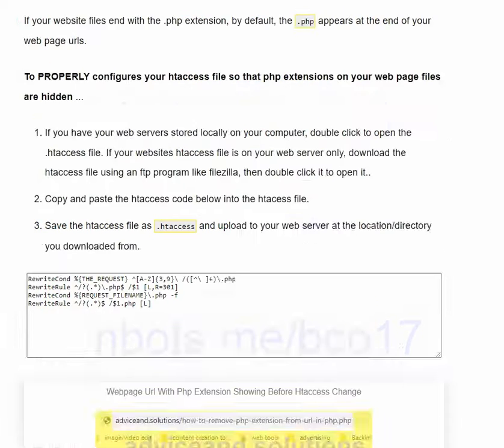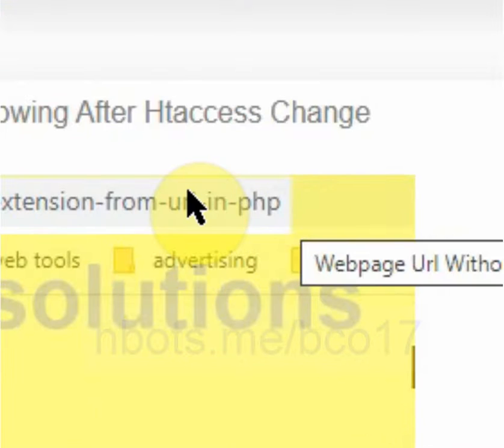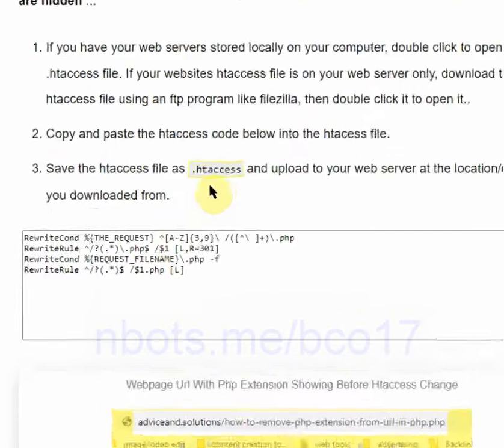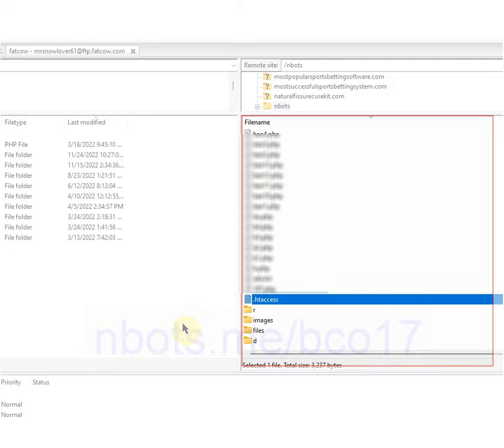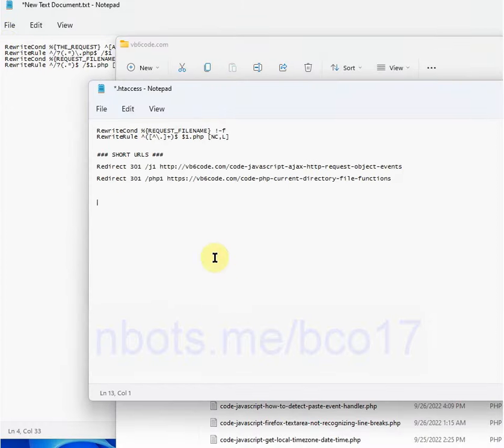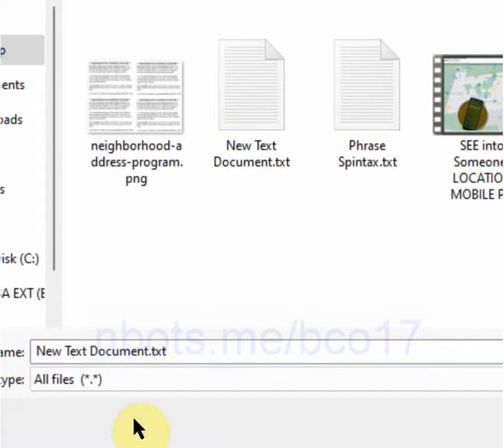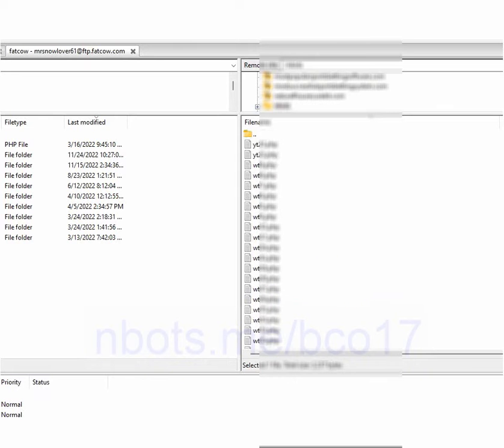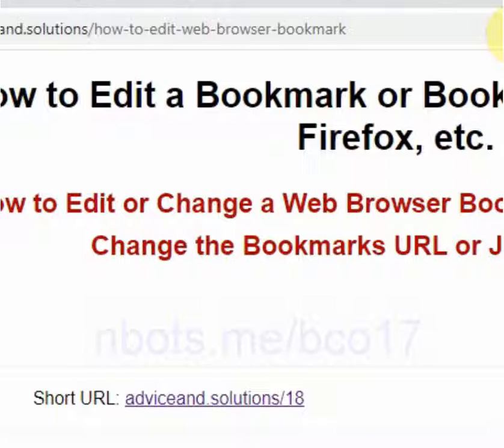HTACCESS Code to REMOVE PHP Extension at the End of Web Page URLS Remove PHP Extension w/ HTACCESS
00:01 In this video I'm going to show you how you can use .htaccess to remove or hide the .php extension at the end of URLs and what I mean by that is if you have a website and the web pages are .php pages, the url in the address bar of your websites visitors web browser is going to end with .php.

  00:23 This is somewhat of a security risk, letting the world know your websites pages are driven by php but it's also not as professional looking as if your websites web page addresses ends without the php at the end. Here is another example of a php website where you do not see the php extension at the end of the web pages url. It's just a little bit neater and better way to display your websites web pages to your visitors and this is easy enough to pull off with a simple entry in your web servers .htaccess file.

00:52 This is the .htaccess code here ( and to remove the .php extension from your websites urls your web server needs to have an .htaccess file. Most people today use WordPress so if you do your website does already have an .htaccess file. What you want to do is download this htaccess file using a program like Filezilla which is free. Navigate to the root of your websites web server with Filezilla and look for the file that reads .htaccess. In the left side of Filezilla will be the files and directories on your computer. Select the location you wish to download your web servers .htaccess file to. In the right side of Filezilla double click the .htaccess file to download it to the location you selected on the left side of Filezilla.

01:41 If your web server does not already have an age to access file you can easily create one by right click on your computers desktop, select NEW - TEXT DOCUMENT. Open this newly created file up, copy and paste the .htaccess code on this web page into this new text file.  If your web server already has an .htaccess file and you've downloaded it to your computer, double-click the file to open it, create a blank area within the .htaccess file by clicking the mouse cursor in the file and pressing the ENTER key a few times to create a separate blank area to paste the 'hide php extension' code to. Save the .htaccess file with the 'hide php extension' pasted in. Make sure the file get saved literally as '.htaccess'. There is no text before the period.

02:32 If your web server already had a pre-existing .htaccess file re-uploaded replacing the old .htaccess file with the new one. If your web server does not have an .htaccess file, upload the one you just created, using Filezilla, to the root of your web server. Immediately after uploading the htaccess file you can navigate to any of the pages on your website and you will no longer see .php at the end of your web pages url's. Keep in mind you do not have to change any of the links on your website. The current links on your web pages that end with .php, when your website visitors click on these links they'll still be directed to the appropriate pages, the difference being the '.php' will no longer be visible in your website visitors web browsers address bar.